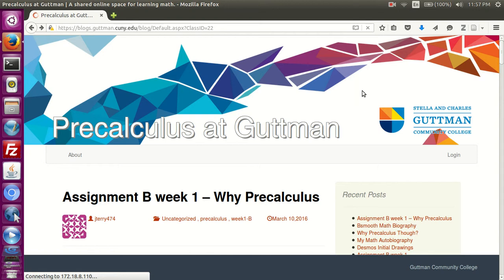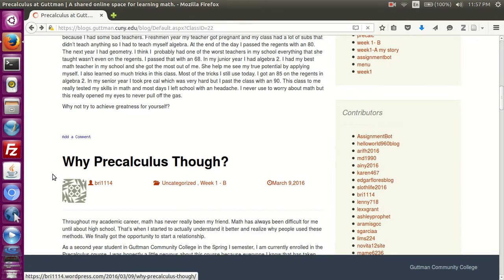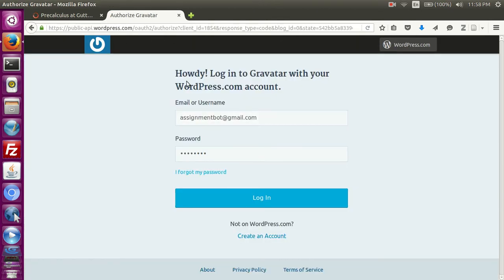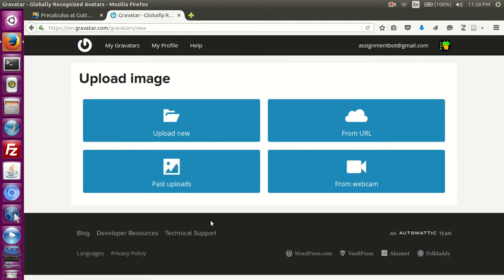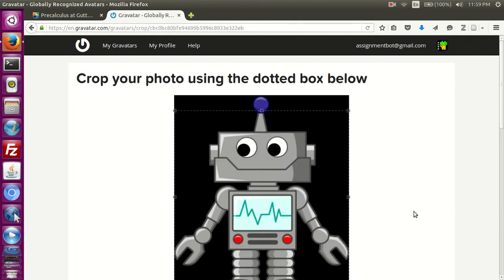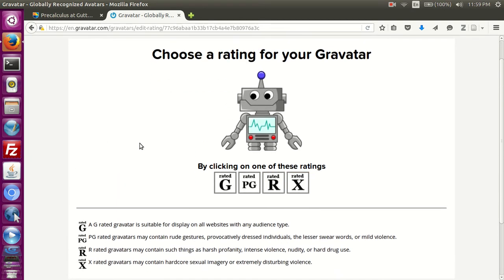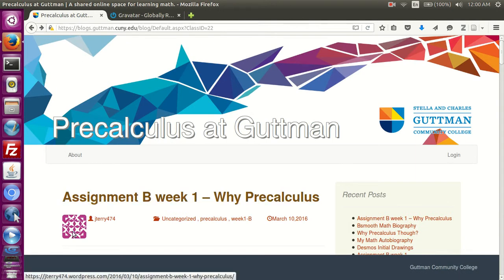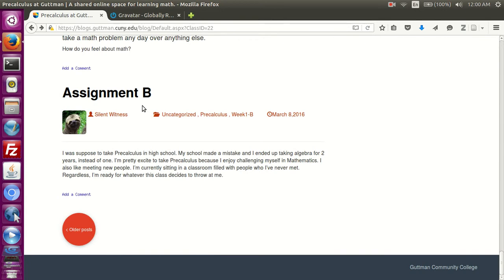gravatar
How to create a gravatar.